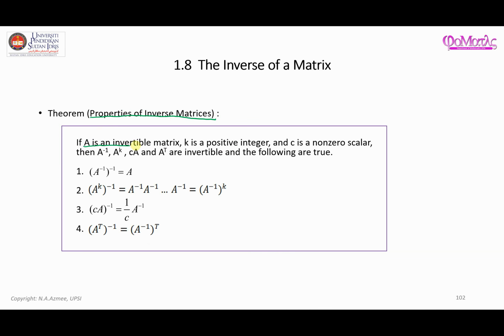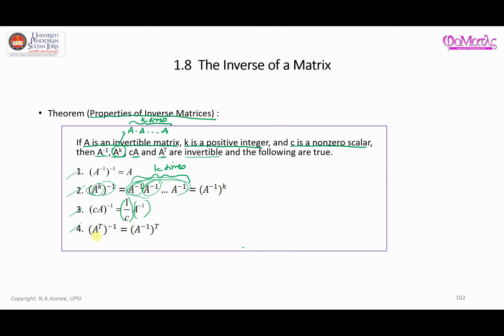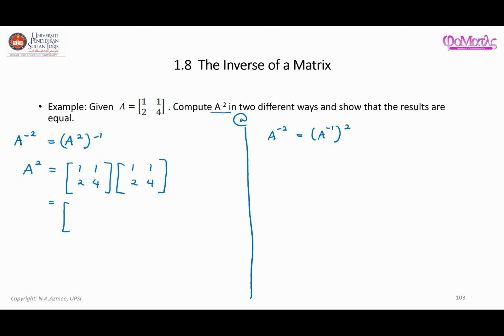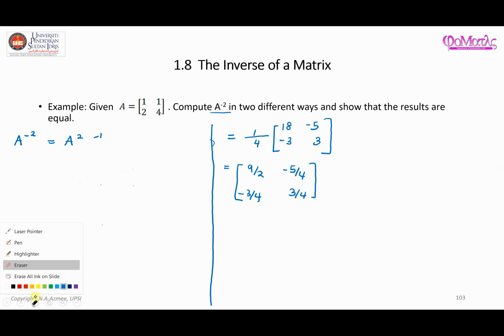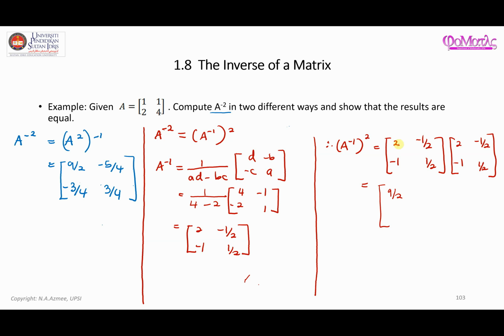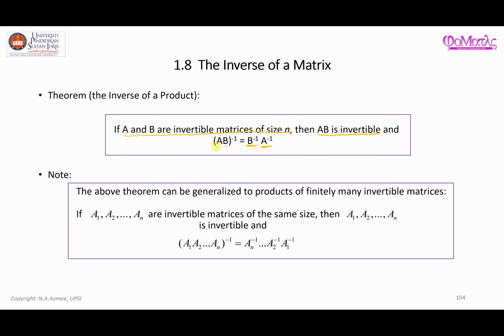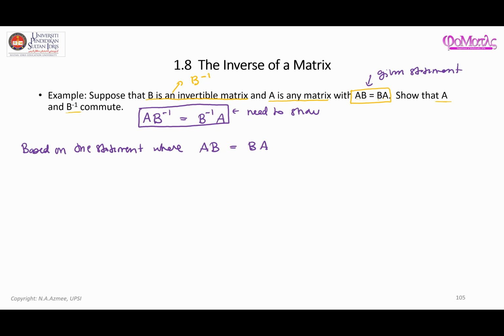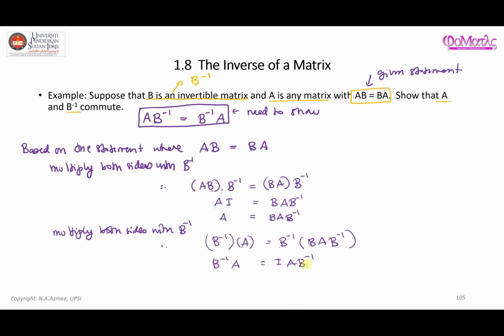Some Properties of Inverse Matrices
Basic Linear Algebra; note that around time stamp 7:05; it should have been -10 instead of -3.